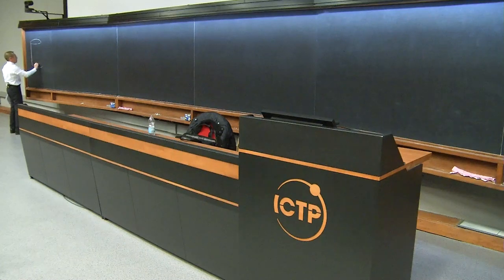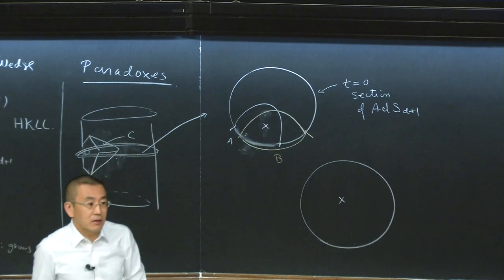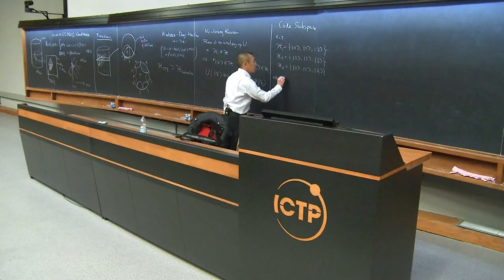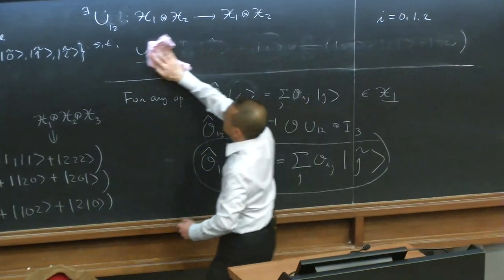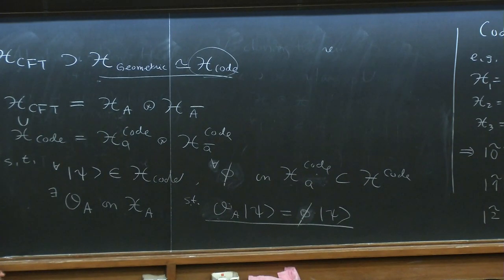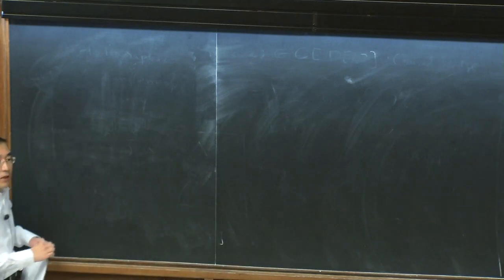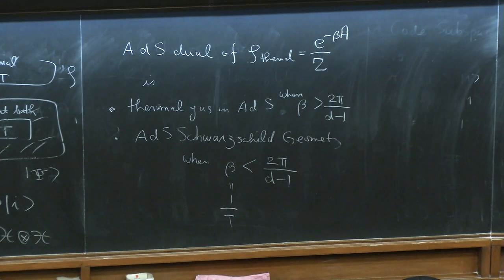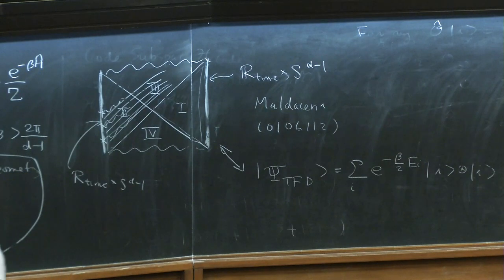Entanglement and Geometry - Lecture 3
Speaker: H. Ooguri (Caltech & Tokyo U. IPMU)
2017_03_23-09_00-smr3108